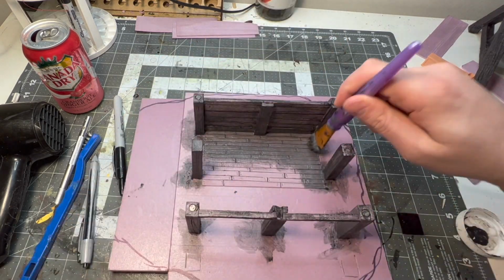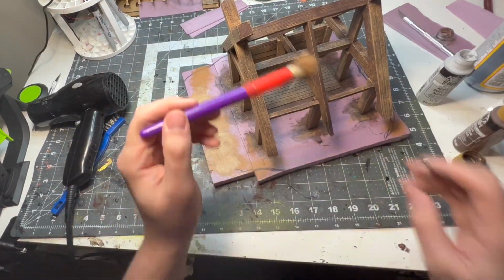Skyrim Inspired me to make a playable Market for D&D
Hey hey! In this video I take inspiration from Skyrim & the help of some fellow crafters to create this playable Market for D&D!

MATERIALS USED:

👉 XPS FOAM
👉 DIRT
👉 3D PRINTED MARKET TABLES
👉 MAGNETS
👉 TEA LEAVES
👉 SHIFTINGLANDS DRAGON SCALE SHINGLE JIG
👉 STATIC GRASS